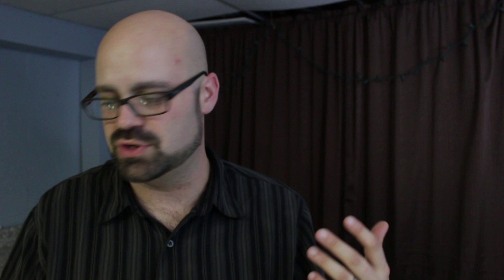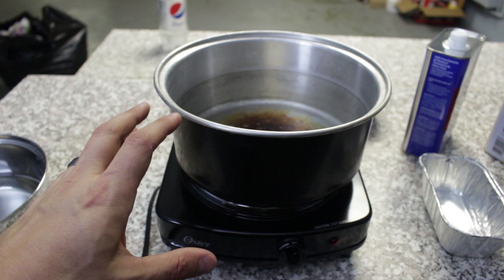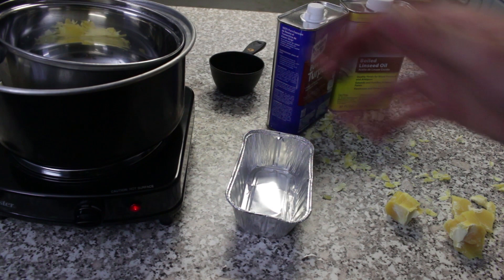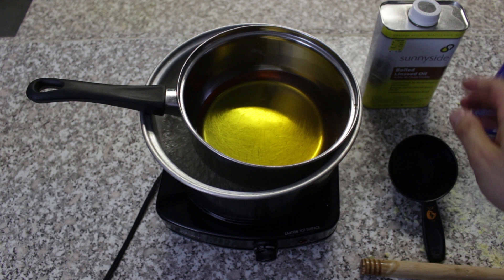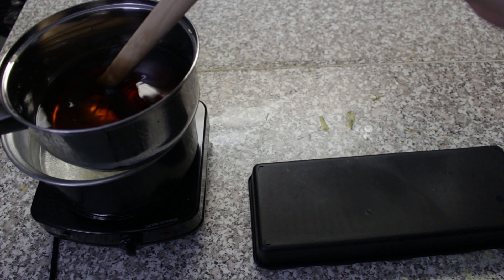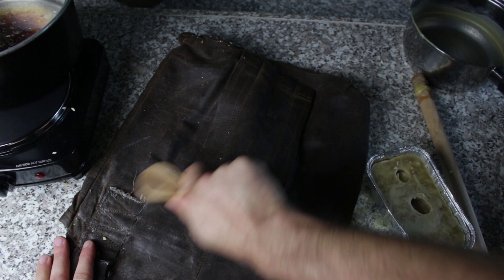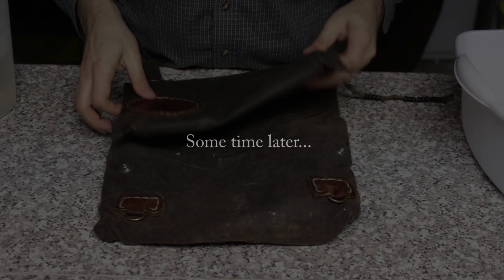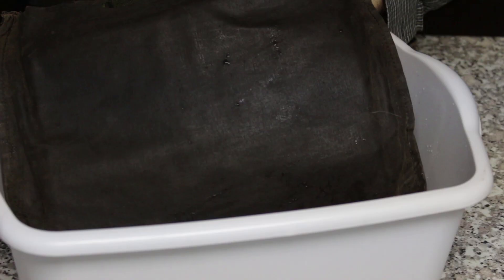DIY Waterproofing - Waxed Canvas, cotton, leather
In this video, I take you along as I make a batch of DIY waxed waterproofing solution to treat some of my outdoor gear with. This is a super simple process, that is very effective in treating any cotton or leather goods that you may have. It also seems to be popular right now to have waxed cotton goods, so you might even use this to wax your stuff to stay trendy :-)

In this recipe, I used 8 ounces of beeswax (you can also use paraffin), 4 ounces of boiled linseed oil, and 4 ounces of turpentine.

If you do decide to make this waterproofing solution, I highly suggest you do it outdoors because you are working with some flammable ingredients.